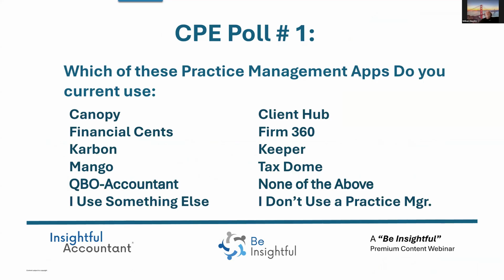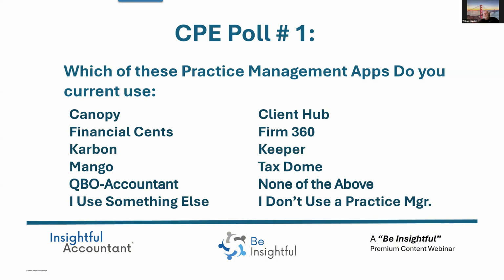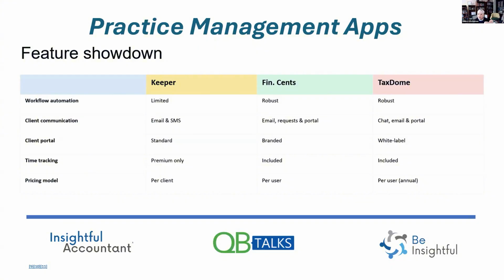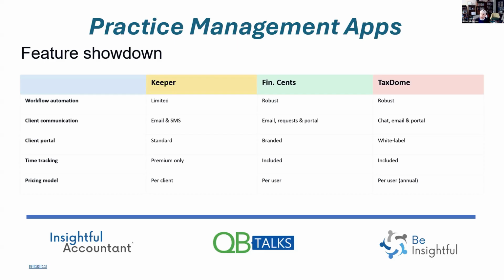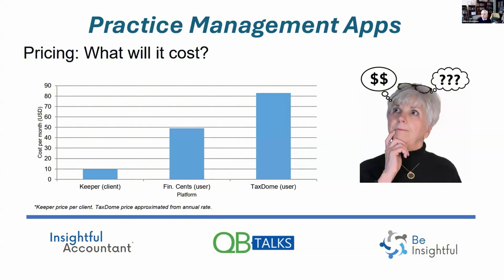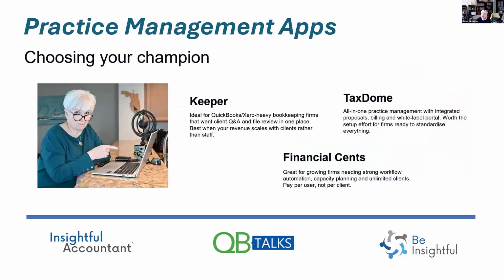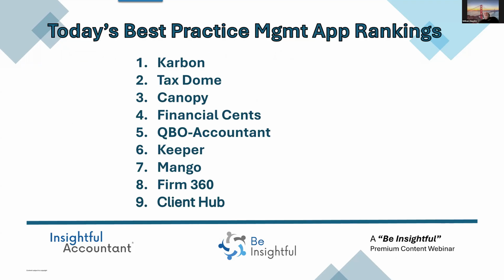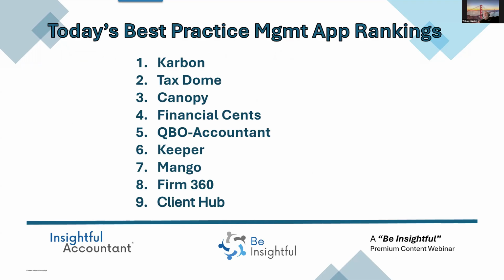QB Talks: Practice Management App Comparison | September 2025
This month, Murph takes a close look at a dozen Practice Management Apps: Aiwyn, Canopy, Client Hub, Docyt, Financial Cents, Firm360, Karbon, Keeper, Mango, TaxDome, QBO-Accountant, and Xero Practice Manager.

You’ll see the core features professionals rely on—client management, document handling, project workflows, team collaboration, and integrations. The session will help you decide which app fits your accounting, bookkeeping, or consulting practice.

Learning Objectives
✨ Identify at least 3 core Practice Management functionalities
✨ Select one feature from each functional area most relevant to your needs
✨ Choose one app from the list to explore further